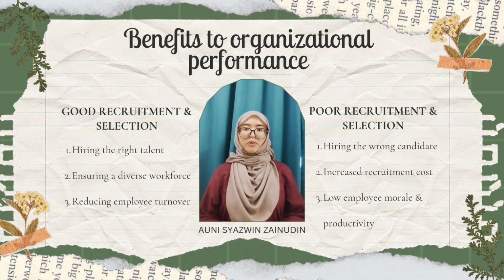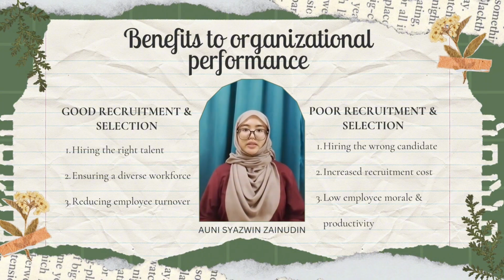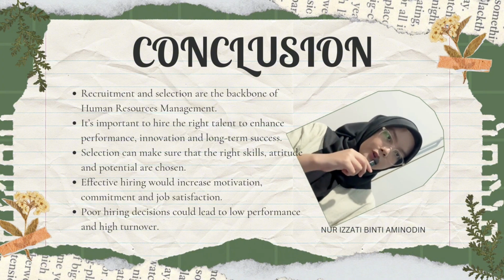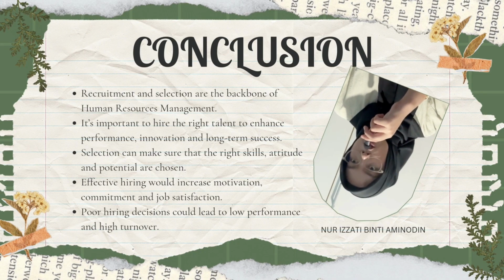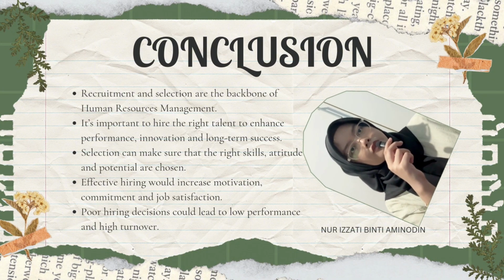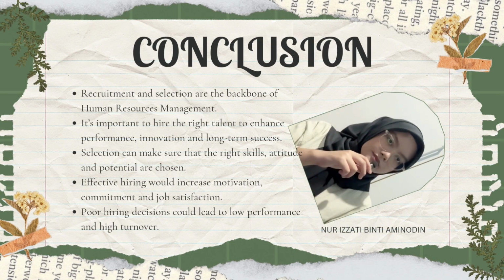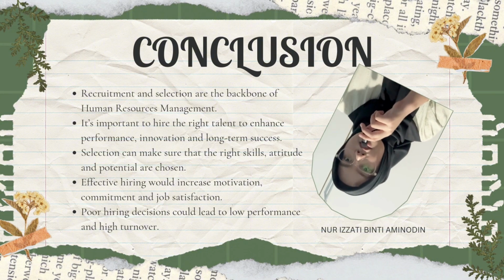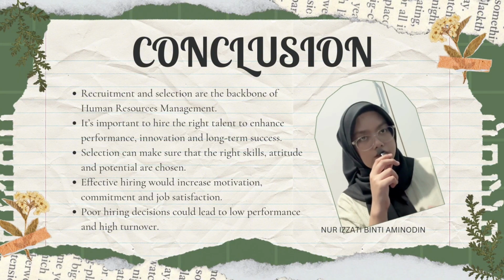HRM453 GROUP ASSIGNMENT: VIDEO PRESENTATION